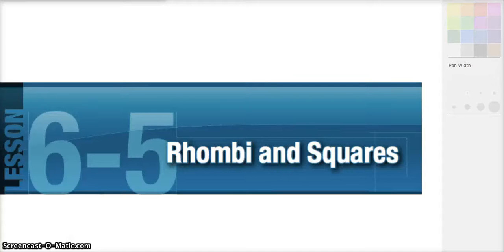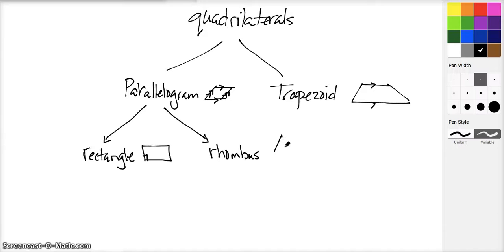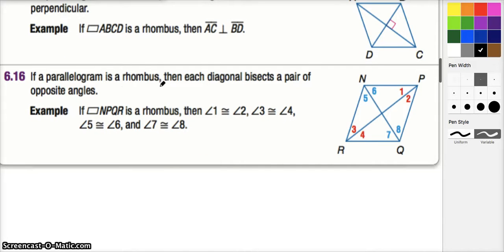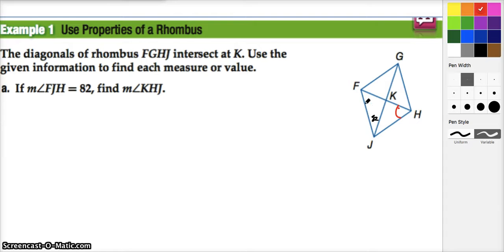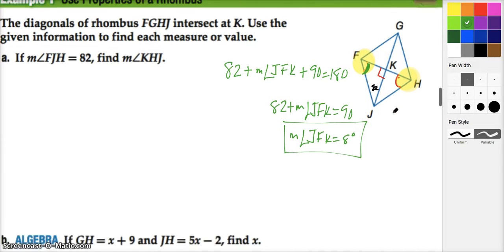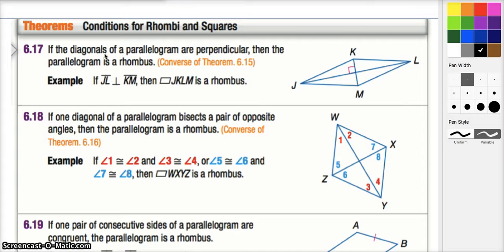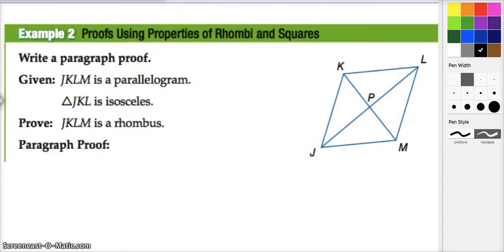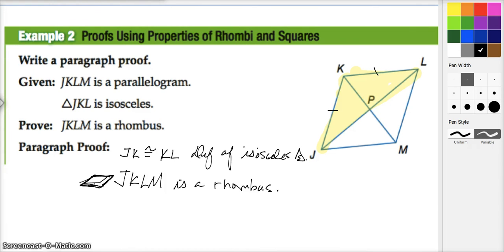GEO 6-5 Part 1.mp4